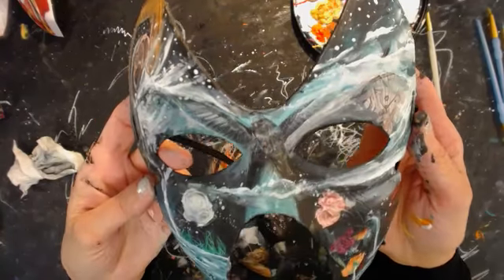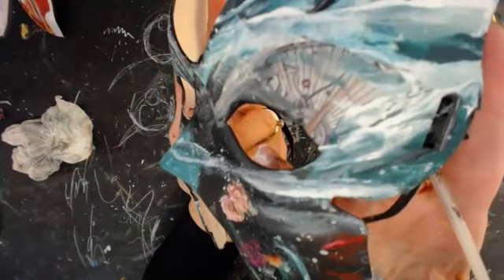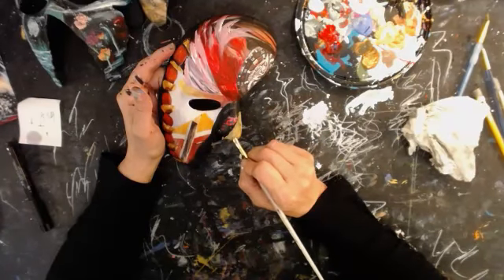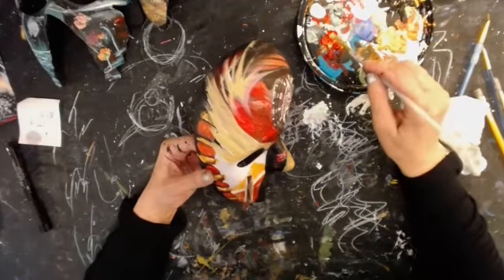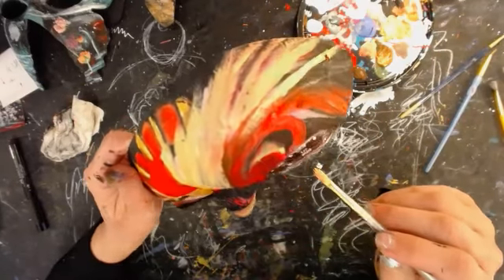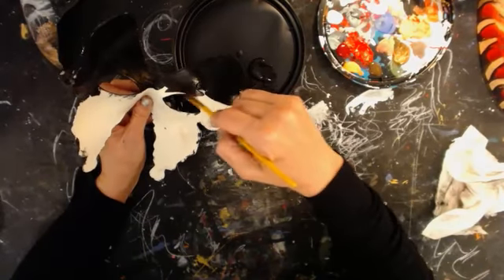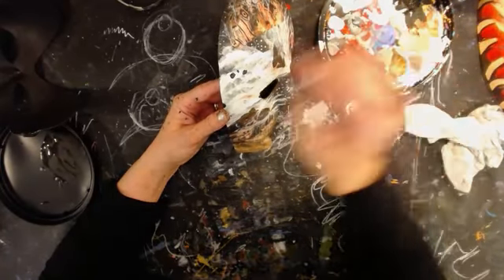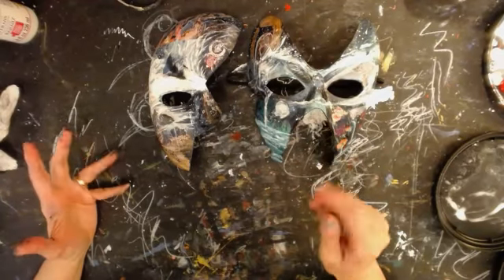Pt 2 Mixed Media Collage Masks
Finishing up the mixed media collage masks